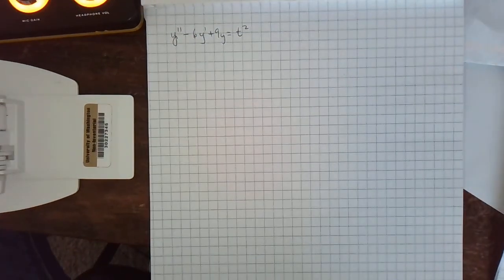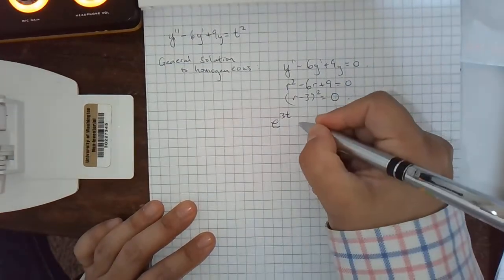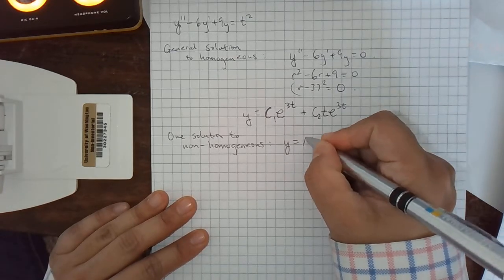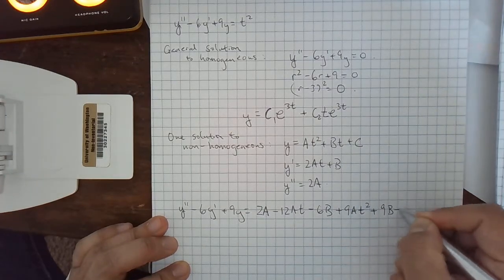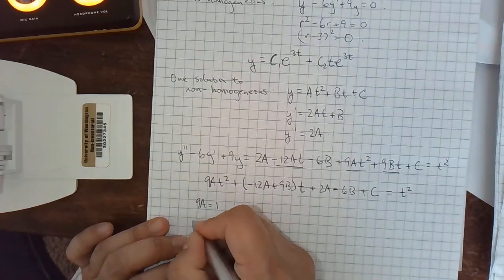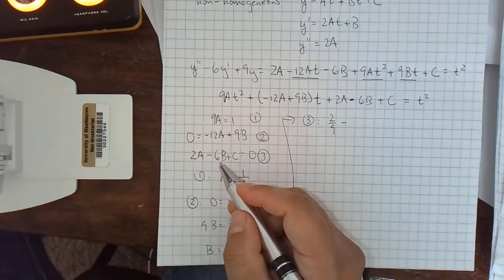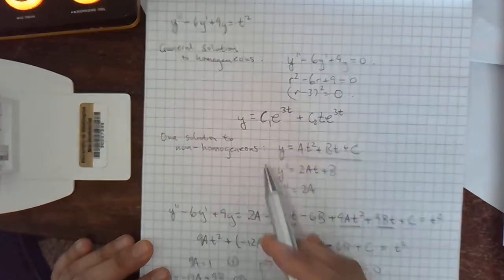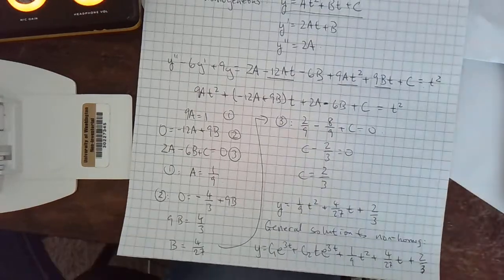Method of Undetermined Coefficients (Polynomial)